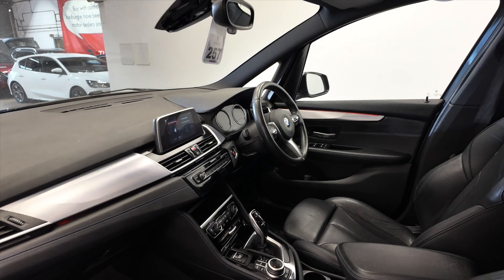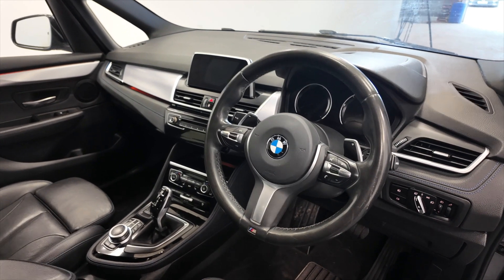BMW 2 SERIES